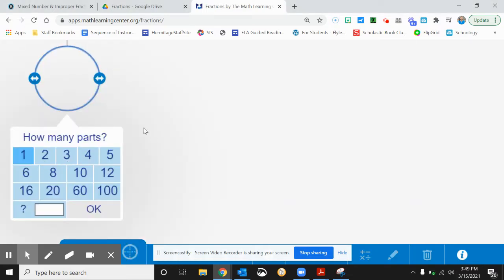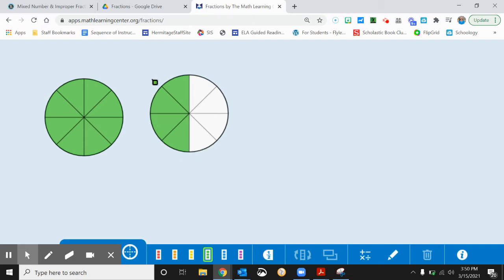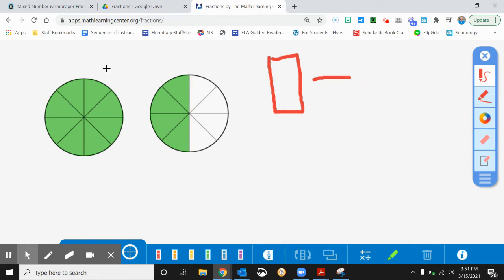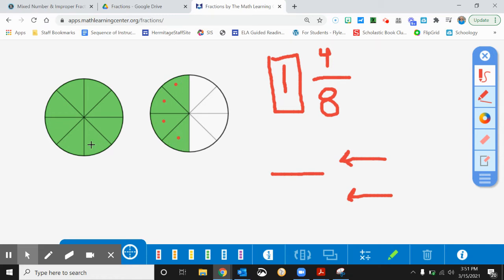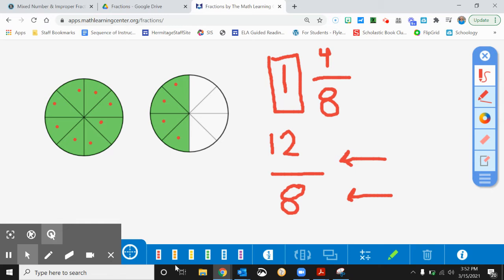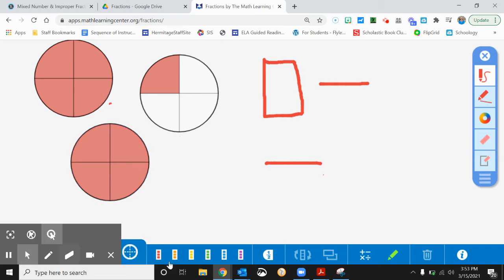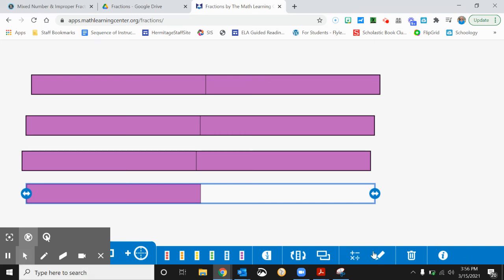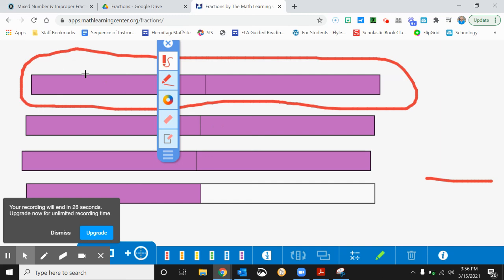Mixed Number & Improper Fraction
Mixed number and improper fractions